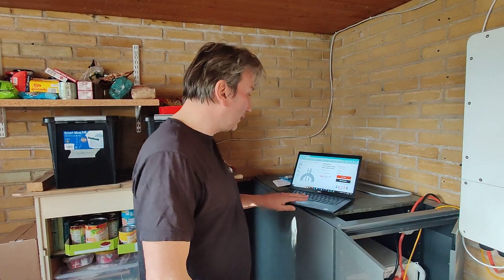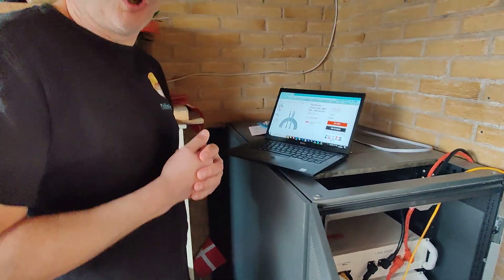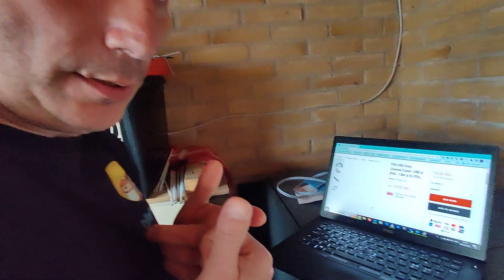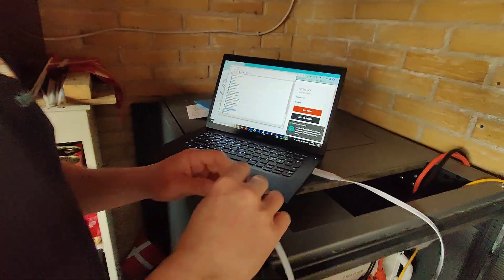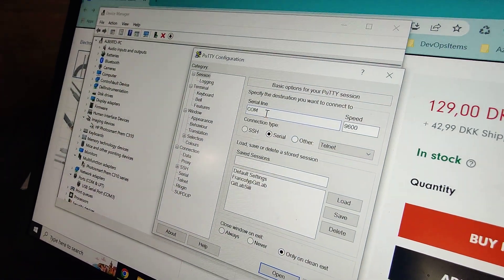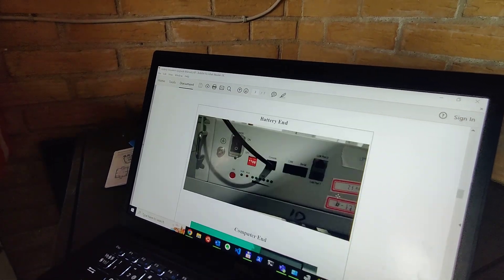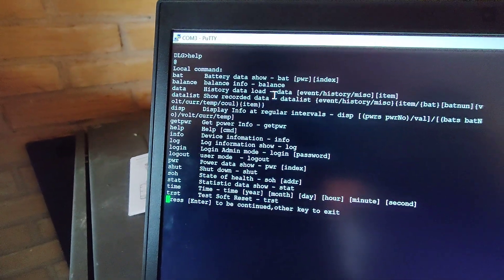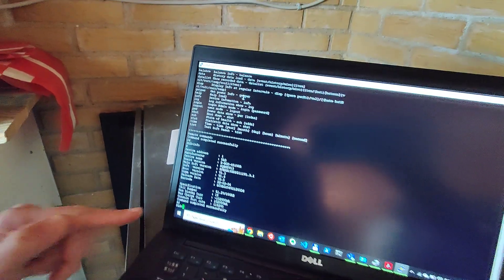Pytes e-box 48100R: PC to Battery connection and read out battery information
In this video we show how to setup a PC to communicate with the Pytes e-box 48100R battery using a USB to RJ45 Cisco cable